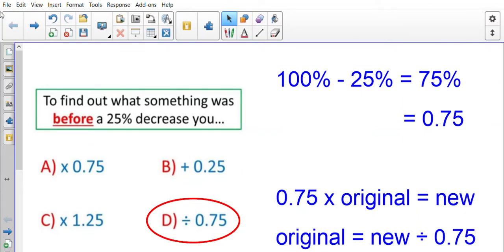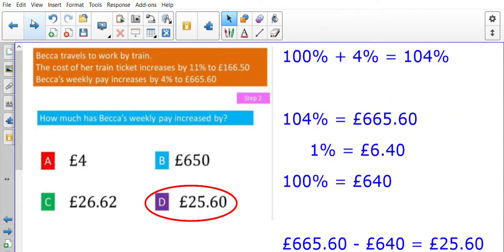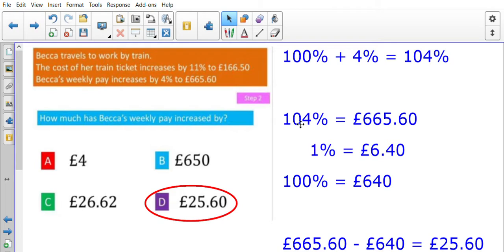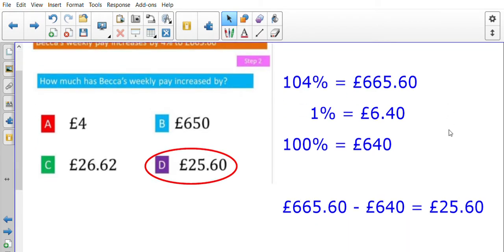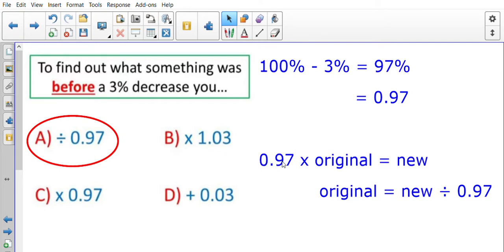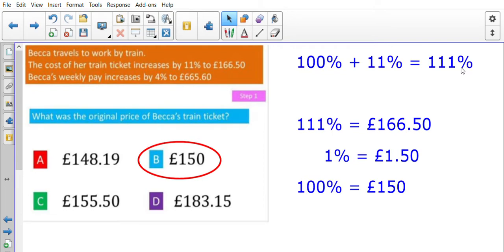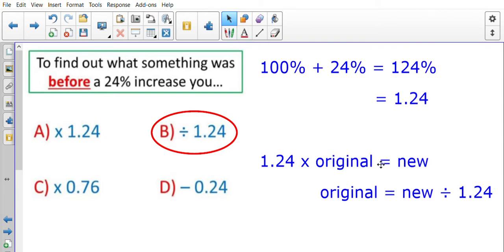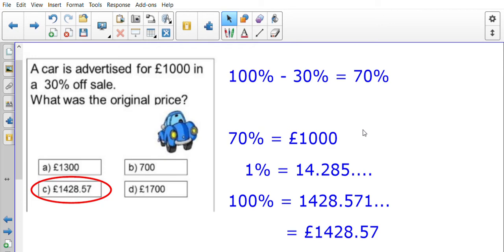Feedback from reverse percentages diagnostic